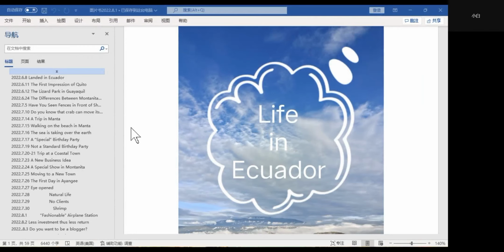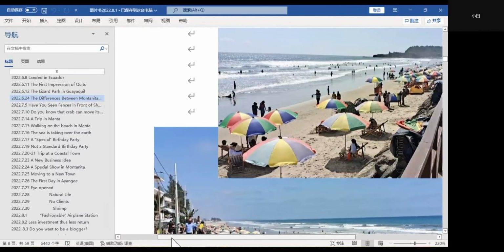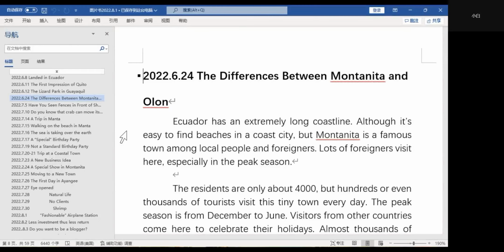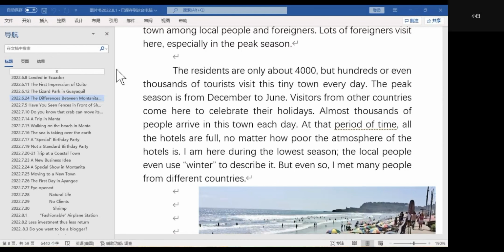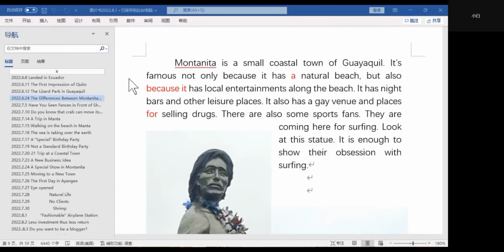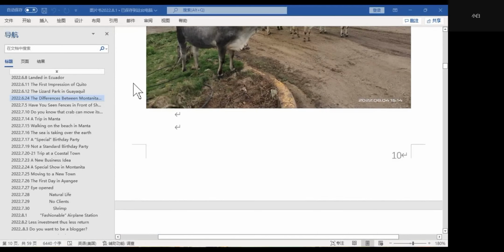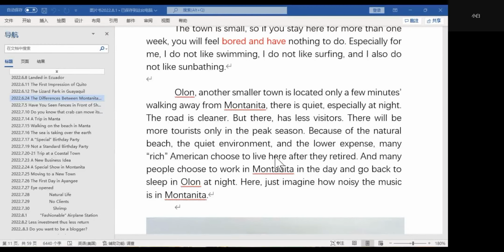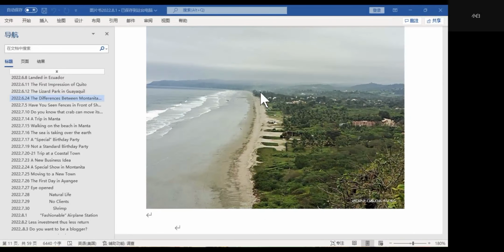Easy Way to Improve English Speaking. Writing and Listening - 3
Hi! Hello! Hola!
Are you a Beginner of English Learning?
Do your want to enlarge your English Vocabulary?
Do you want to practice your speaking skill?
Do you want to find a helper with your English Writing?
Do you want to "travel and enjoy" the world by your eye while learning English?
If one of your answers is "YES"
OK, no hesitate, join us!
Listen, repeat and rewrite the part you like, then you will find that your English improve quickly!

I use this way to enlarge my vocabulaty about 2000 in the past six months and practice my speaking skill, I hope that it will help you a little bit!

This is Jane, if you like it, keep watching it. And thanks for sharing it.